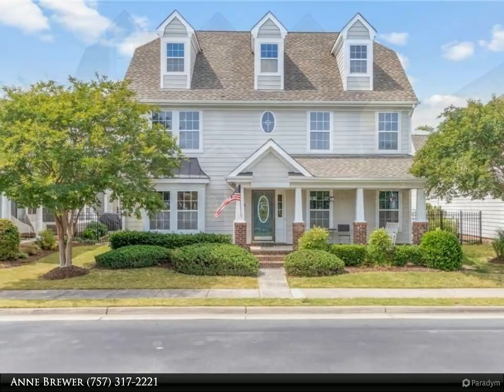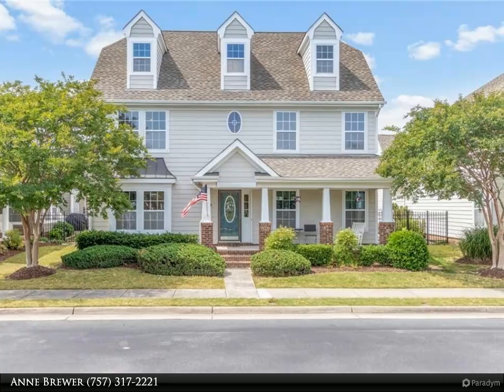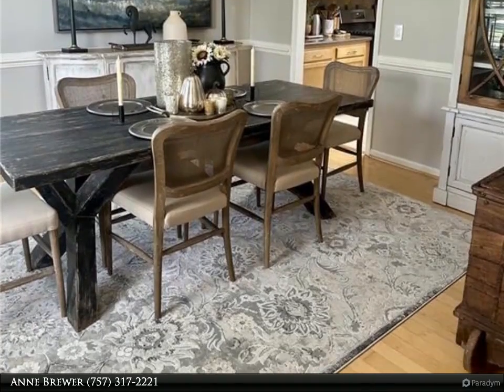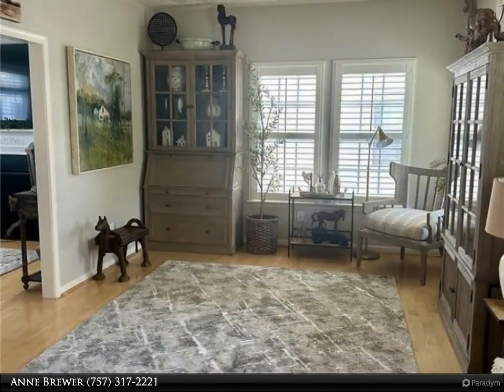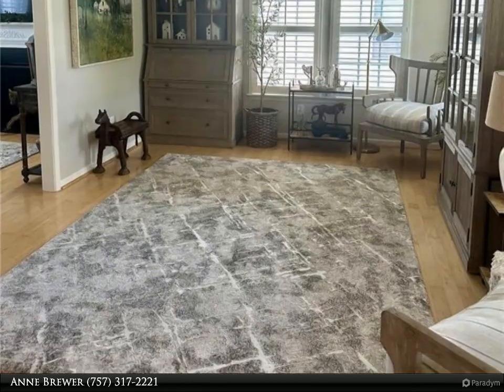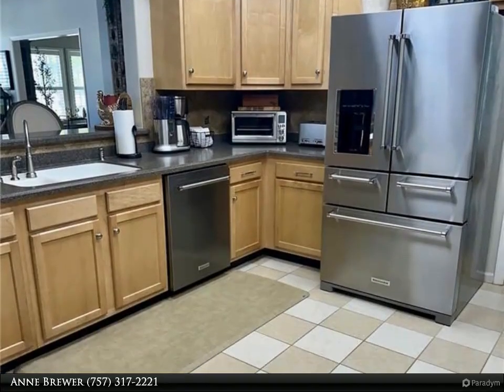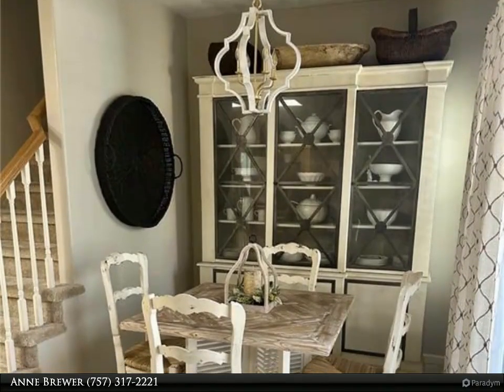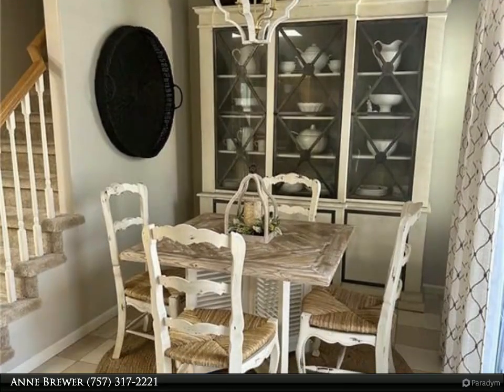Berkshire Hathaway HomeServices RW Towne Realty - 5548 Arboretum Avenue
Welcome to your dream home in Sajo Farm neighborhood! This gorgeous 5 bd/2.5 bath offers ample space for comfortable living and entertaining. As you step inside, you'll be greeted by a open floor plan that seamlessly connects the living, dining, and kitchen areas. Freshly painted inside and out, custom plantation shutters throughout, newer carpeted bedrooms, hardwood down. Kitchen has new top of the line appliances, new HVAC 1st/2nd floor, 3rd floor HVAC 3 yrs old, new mini split FROG, Hot water heater 1 yr old. Too many upgrades to list! This must see home includes access to community pool, clubhouse, fitness room, tot lot, kayak/canoe launch, nature trails, and catch a fish in one of the ponds! Near to airport, military bases, shopping, restaurants. 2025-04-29

2 full bath, 1 half bath

Anne Brewer
Berkshire Hathaway HomeServices RW Towne Realty